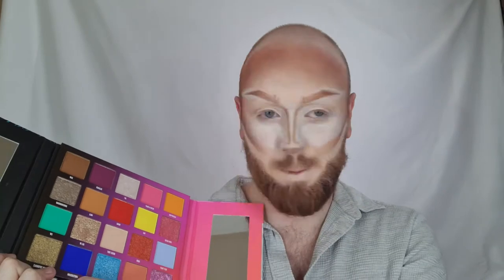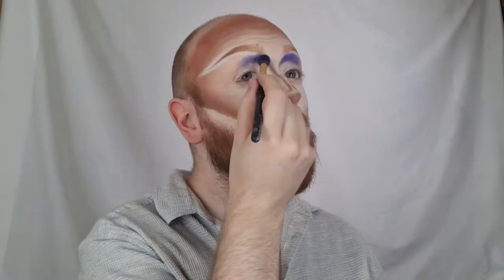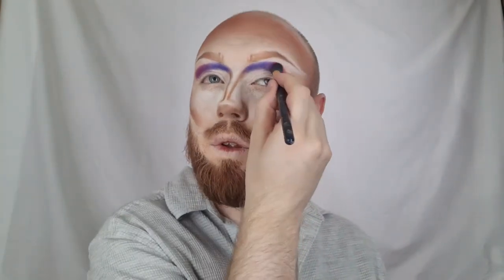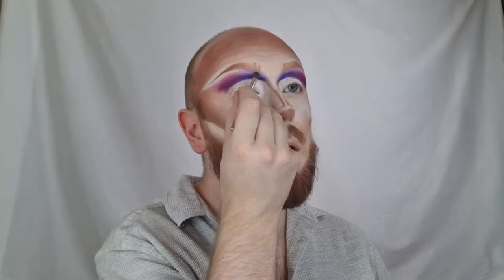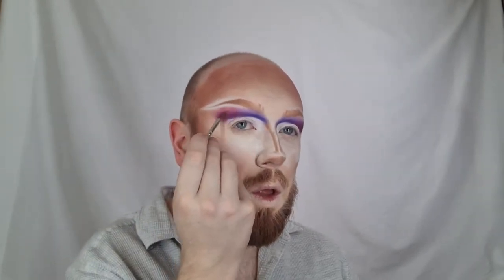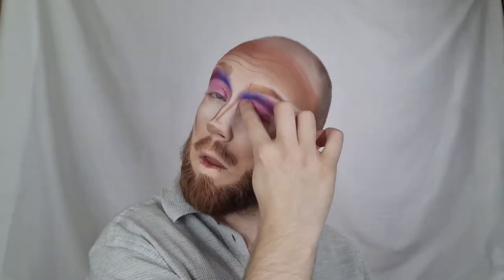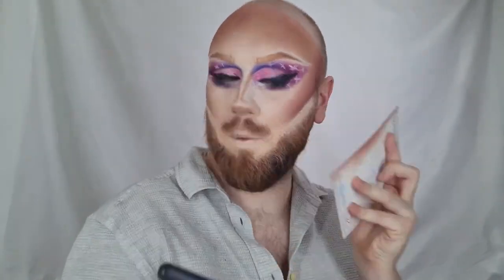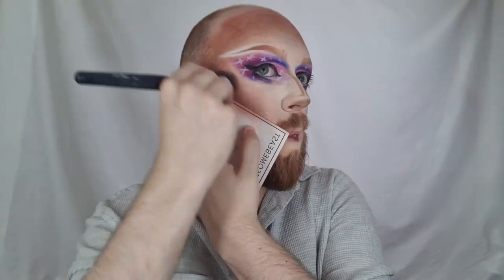NikkieTutorials x BeautyBay Drag Transformation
After 6 days I finally got my hands on the Nikkie Tutorials x Beauty Bay collaboration palette on Sunday! I wanted to review the palette as soon as possible however after seeing everyone else receiving their palettes on time, I just wanted to chill out and play with some makeup and made this galaxy/celestial look for you.
The halo I'm wearing is from Hysteria Machine, with Halloween coming up I highly recommend having a look on their website for some beautiful and intricate accessories to get that glam spooky look! (not sponsored, just a HUGE fan)

Julianne Hoore is Edinburgh's premiere bearded bombshell Drag Queen, providing a commentary of all things beauty and fashion through the lens of drag.